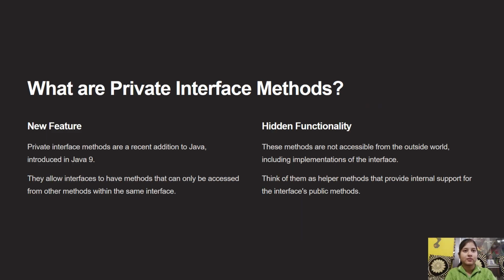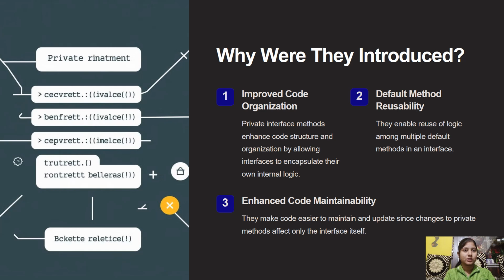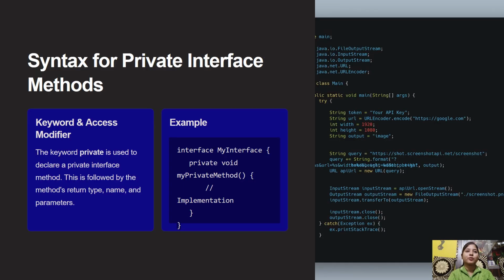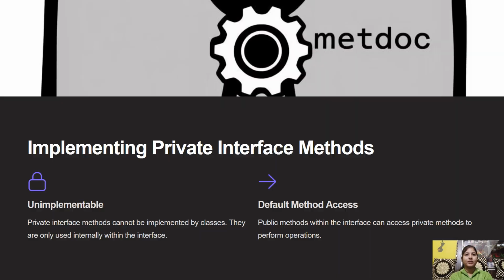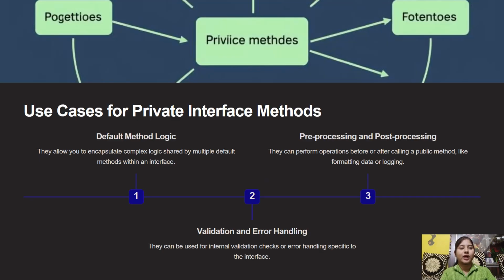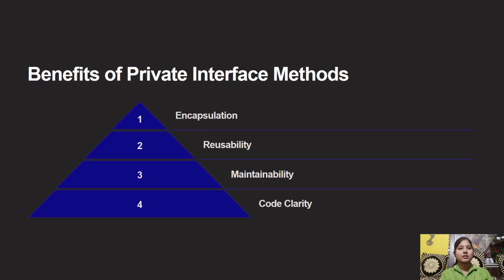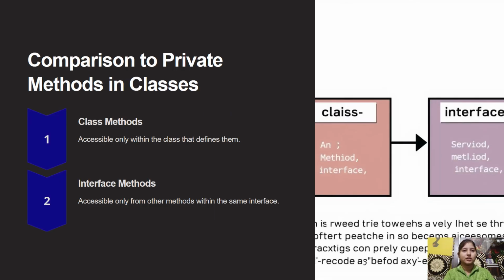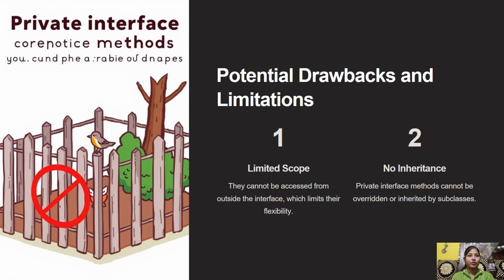Private Interface Methods In Java